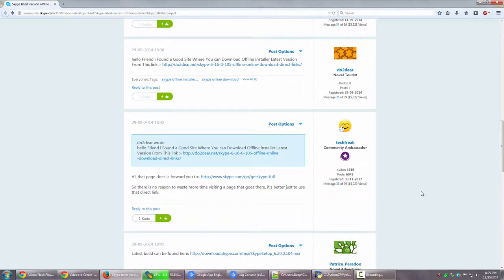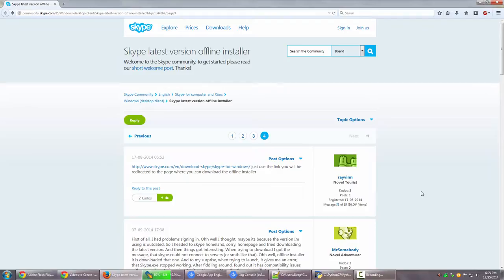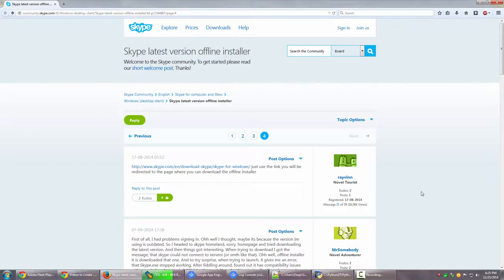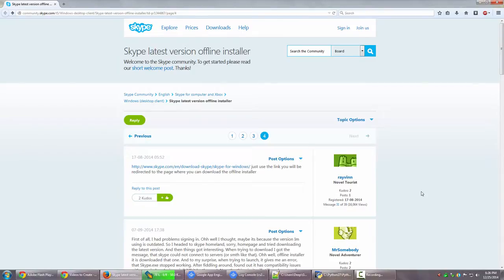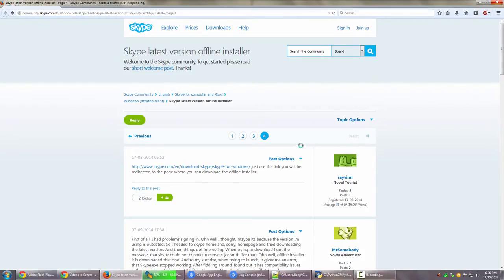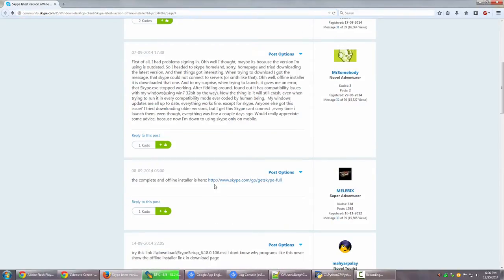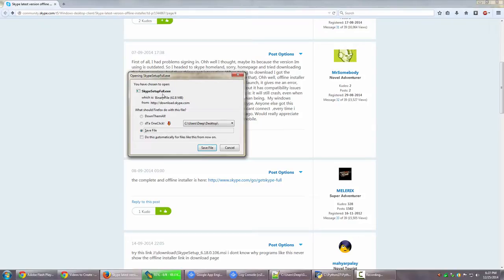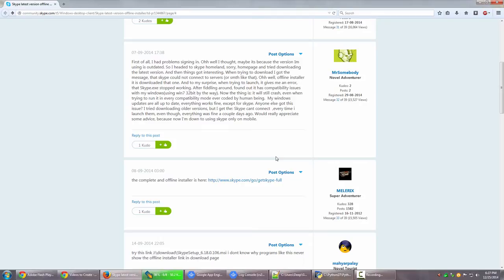Get Offline Installer for Skype